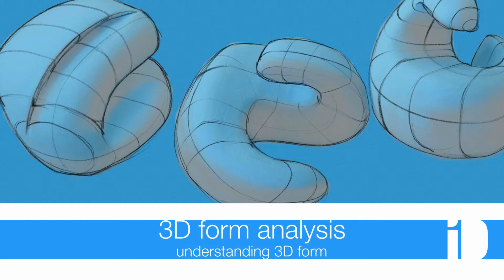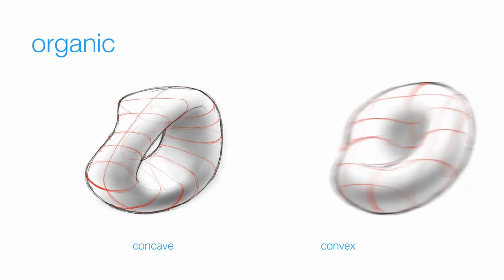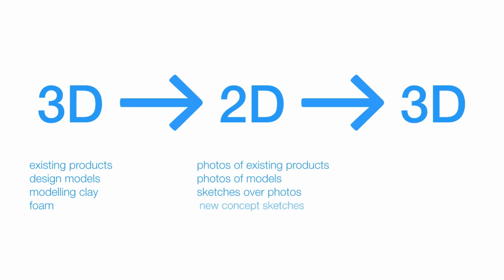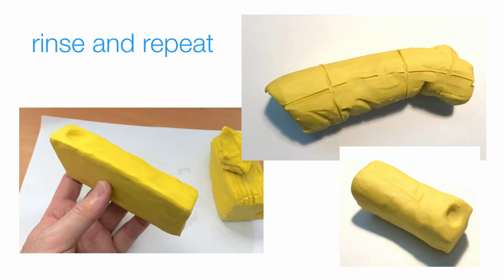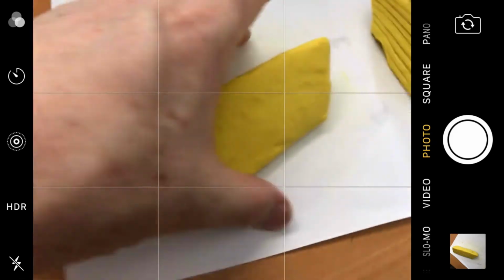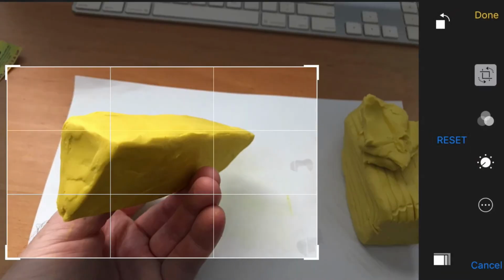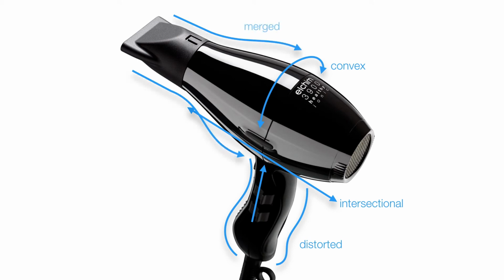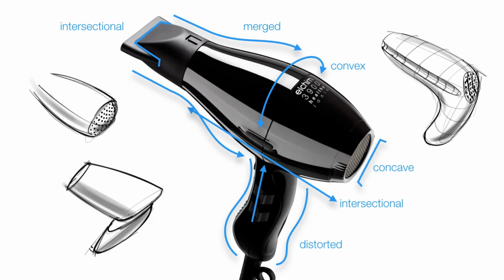3D form analysis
Industrial designers could be said to create ‘practical sculptures’ so it’s important that they understand the variety of forms that are possible. 3D form analysis is a technique you’ll find useful for both design projects this semester.